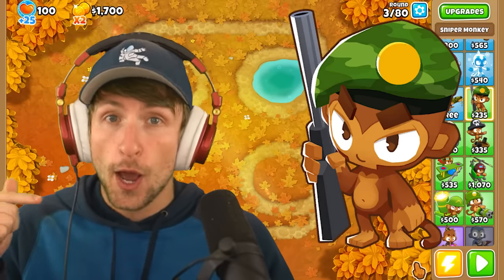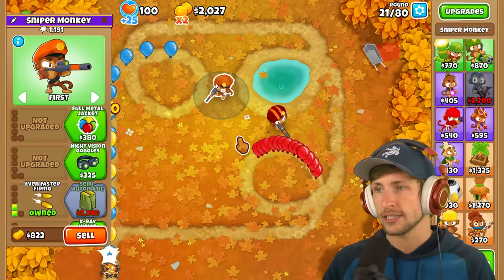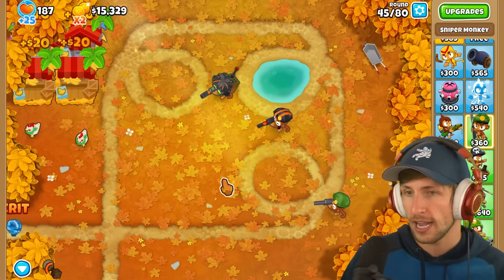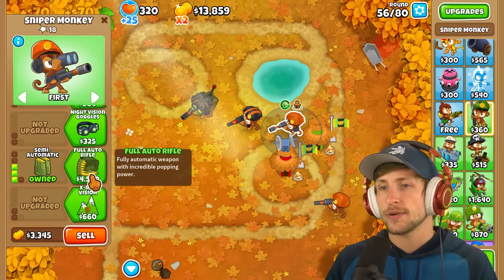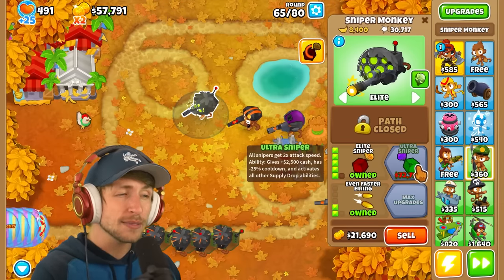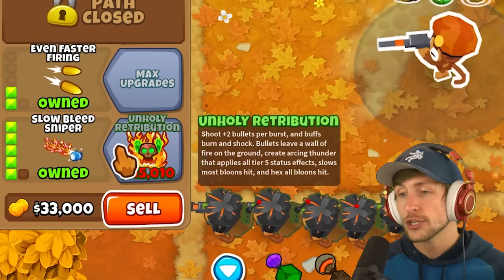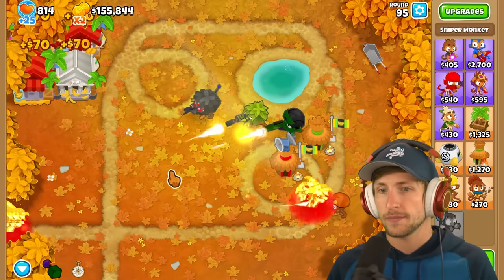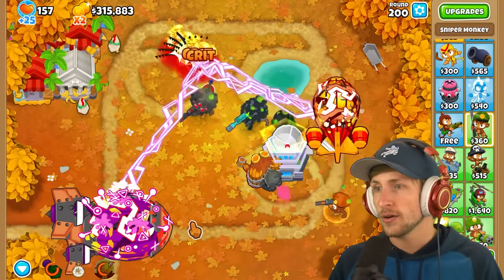The 6-6-6-6 Sniper Monkey!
This BTD 6 mod adds 4, tier 6 sniper upgrades as well as a whole 4th path sniper tower. We've seen t6 towers in Bloons TD 6 but this is a whole different level. This mod includes 4 special tier 6 towers for the normal 3 paths as well as the 4th path sniper monkey. If you want to see more mods and hacks in Bloons TD 6 let me know down below!
MERCHANDISE!